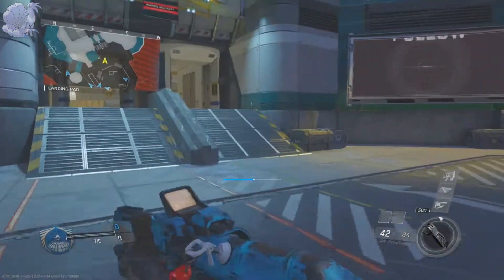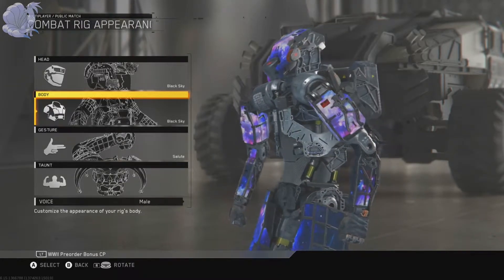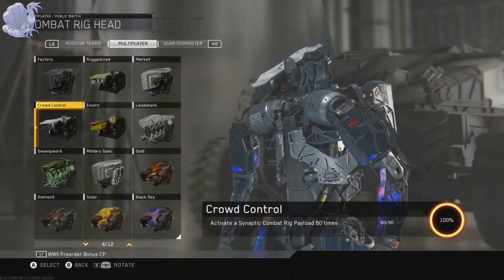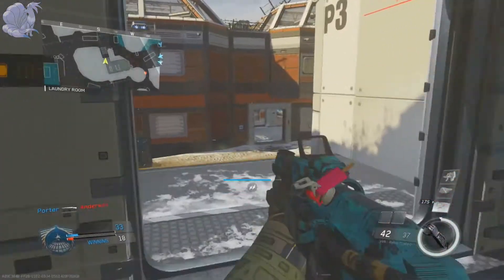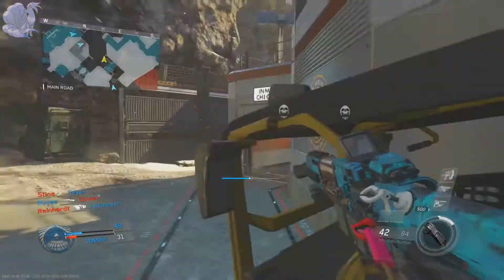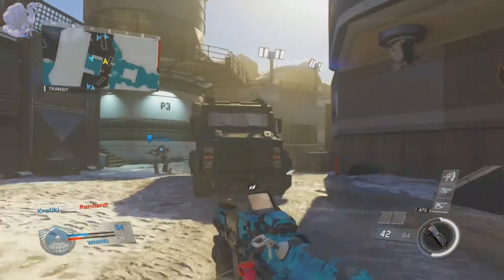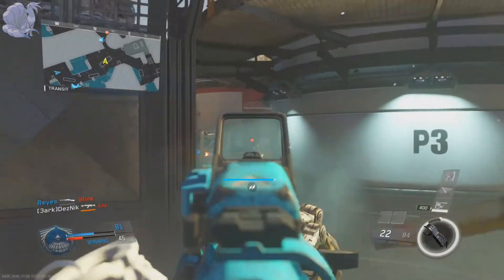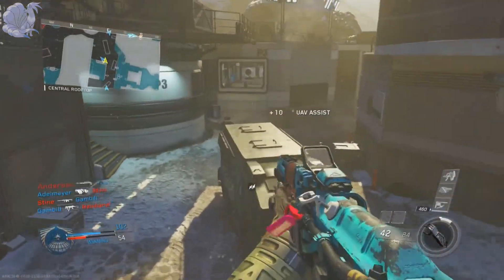★EASIEST TIPS TO UNLOCKING DIAMOND SYNAPTIC RIG! - SYNAPTIC RIG BLACK SKY SHOWCASE!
Wanna know easy tips to unlocking diamond on the synaptic rig in Infinite Warfare? Well in this video i will be going over that and more with showcasing the rig in gold, diamond, solar and black sky as well as giving you guys a overview of the rig and what are the easiest tips to getting all the parts to this rig!